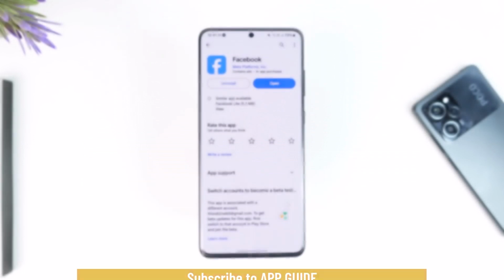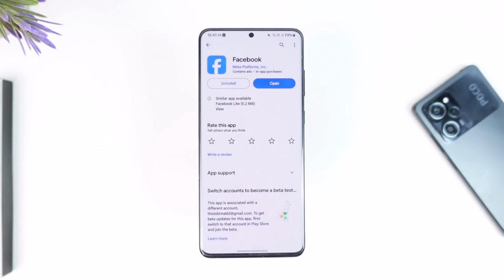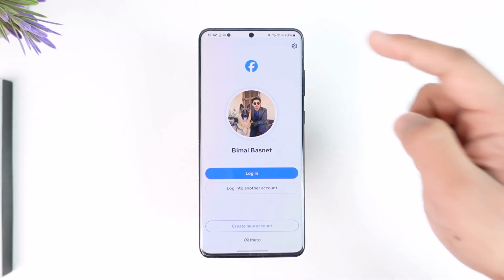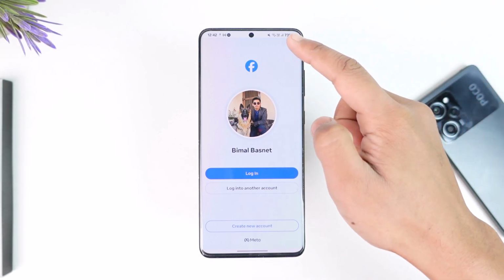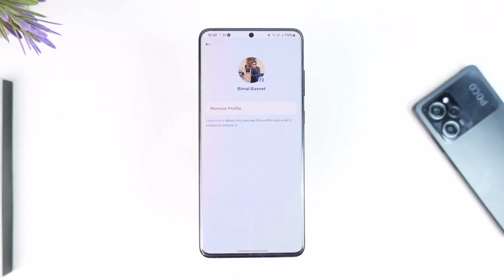Facebook Switch Account Delete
This video guides you through an easy step-by-step process to delete a switch account on Facebook. So make sure to watch this video till the end.

~ Chapters:
0:00 Introduction
0:12 Switch Account Delete
0:51 Conclusion